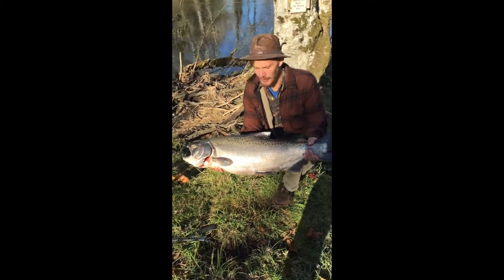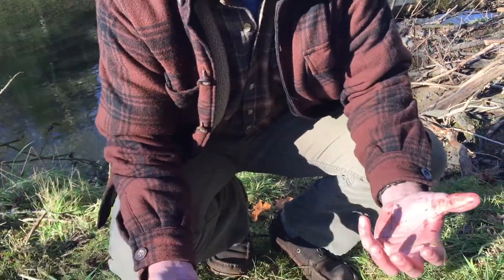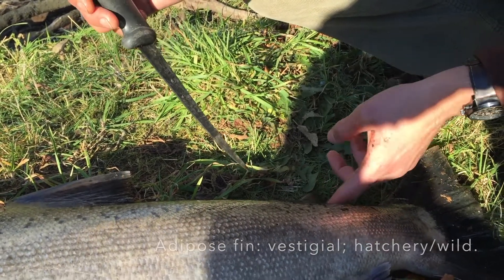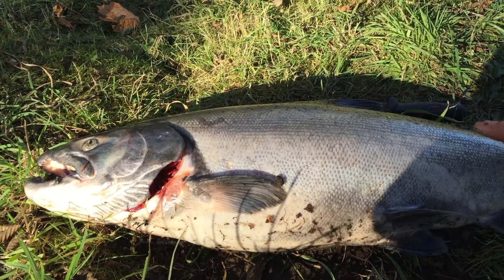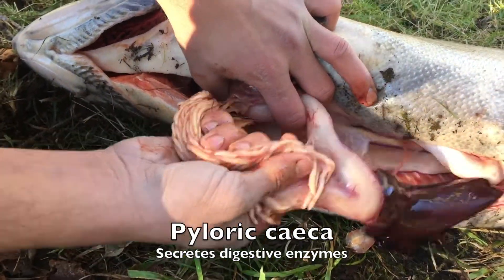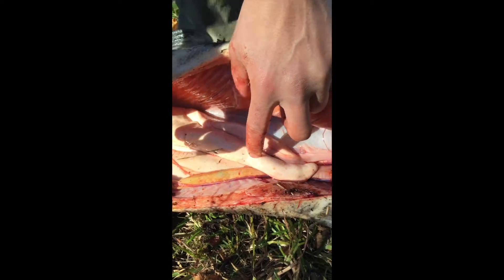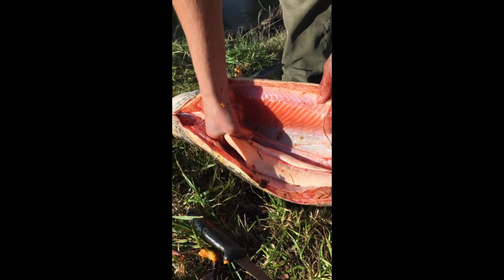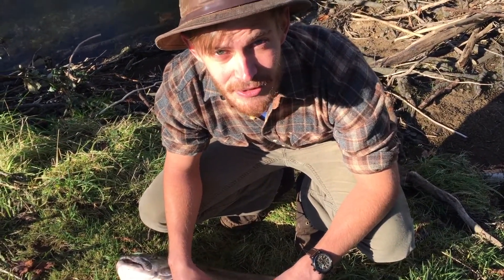Salmon anatomy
A quick overview of the internal and external anatomy of a chinook salmon for the students at McKenzie Middle School